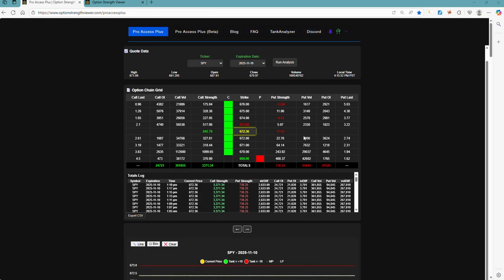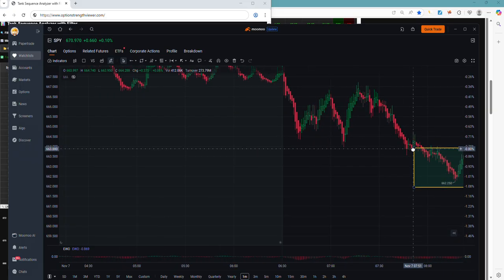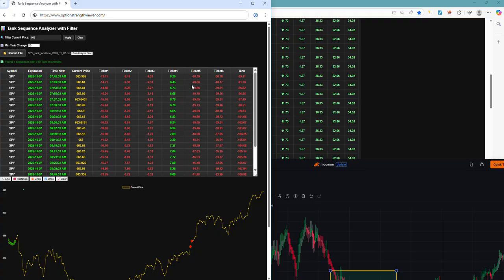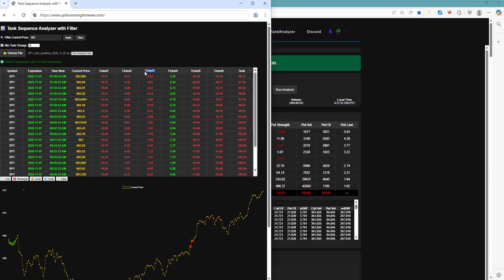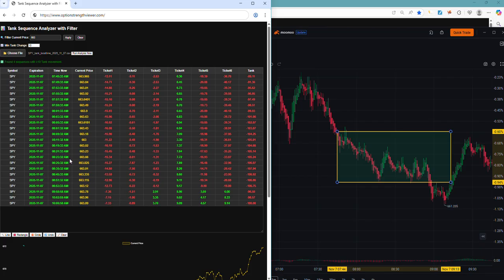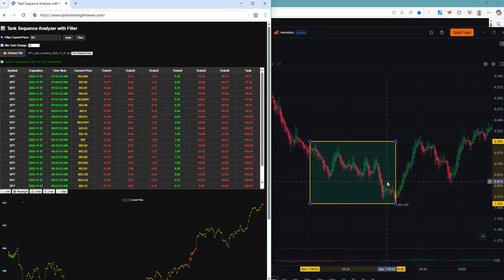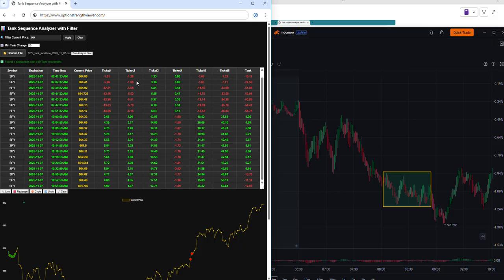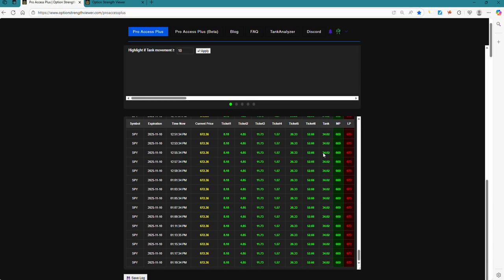How to read TANK table to see reversals during consolidation?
Spot Reversals Before They Happen!

In this video, I’ll show you how to read the TANK table and ticket levels to detect early reversal signals during consolidation. Learn how strength shifts reveal where the next move is setting up.

PLEASE EXCUSE THE QUALITY. I am not a youtuber or skilled in video editing. I do try my best. But eventually I will master the skillset to make exciting videos. =)